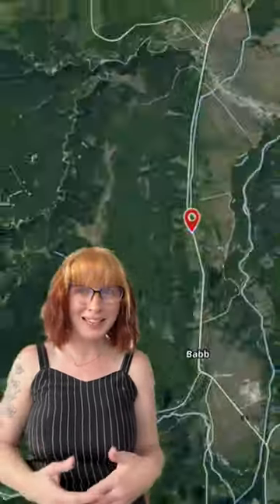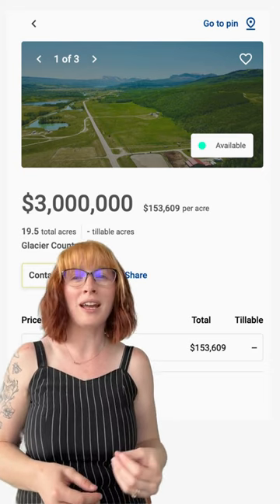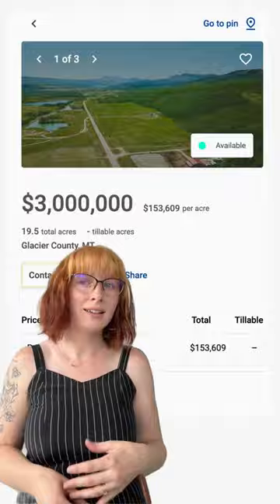Many Glacier Equestrian Retreat - Corder & Associates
This one has us dreaming of Montana! Located in Babb, this breathtaking listing from @corderandassociatesllc5086  is a 19.53 acre horse haven located near the Crown of the Continent. Complete with a cozy home, Airbnb loft, and breathtaking views, this property is a nature-lover's dream!

🌱 Visit Acres.com to explore insights for millions of U.S. parcels, rural property data, and land for sale.

💬 If you have any questions or suggestions, please leave them in the comments below. We love hearing from you!